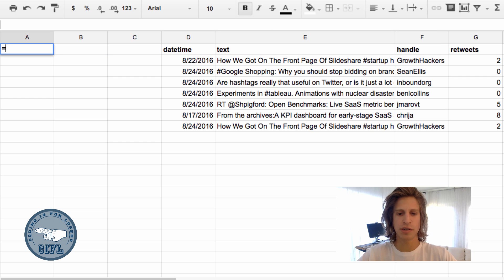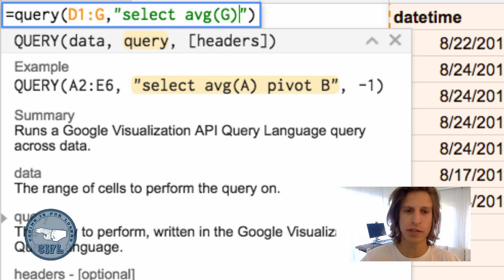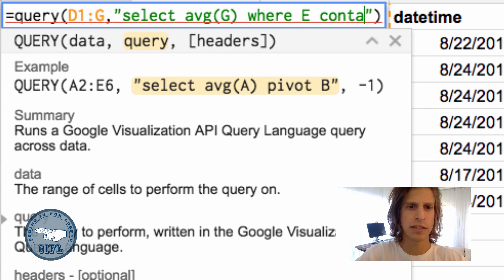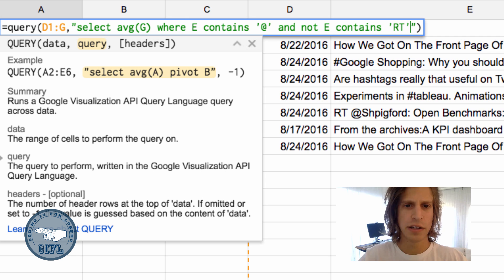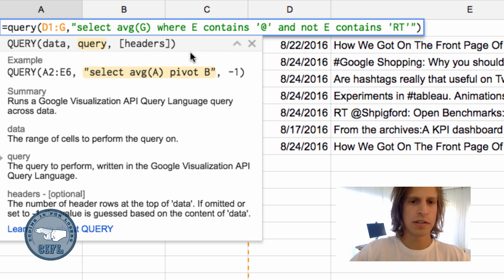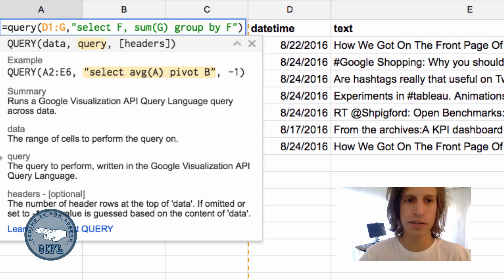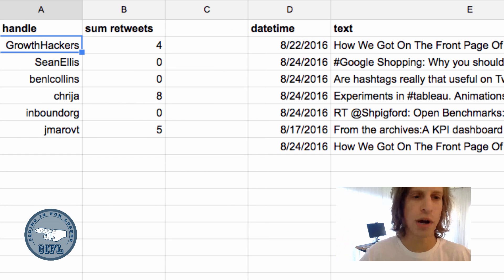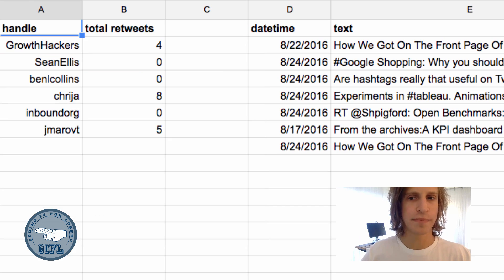The Google Sheets Query: Forget your other Functions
Excerpted from the advanced Google Sheets course, Data Analysis the Lazy Way.

QUERY combines all of the capabilities of arithmetic functions (SUM, COUNT, AVERAGE) with the filtering abilities of a function like FILTER.

In this example, we’ll walk through a few QUERY examples, to analyze a sampling of Twitter data.

The basic structure of a QUERY is to take a data range and a query string:

=QUERY( ‘data tab’!A:C, “select A where C = ‘twitter’”)

Let’s answer a few questions, all using QUERY functions:

Q: What was the average number of retweets from the sample?
A: =query(D1:G, “select avg(G)”)

Q: What was the average number of retweets on Tweets that contained an @mention but weren’t a retweet?
A: =query(D1:G, “select avg(G) where E contains ‘@’ and not E contains ‘RT’”)

Q: How many retweets did each user in the list receive?
A: =query(D1:G, “select F, sum(G) where E != ‘’ group by F label sum(G) ‘total retweets’”)

For more background on all of the QUERY syntax covered in this video, grab a copy of my Google Sheets formula cheat sheet